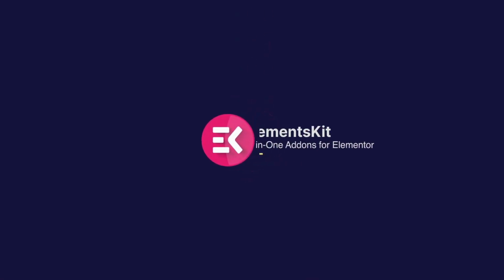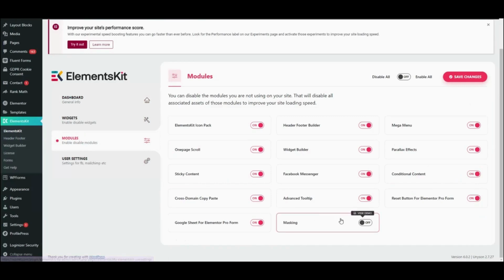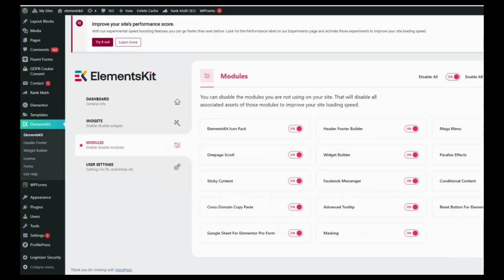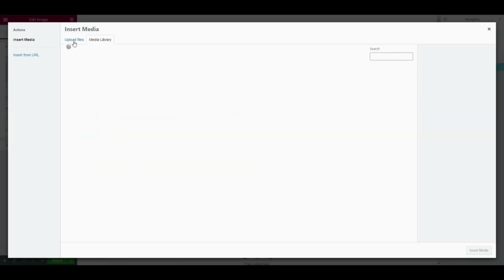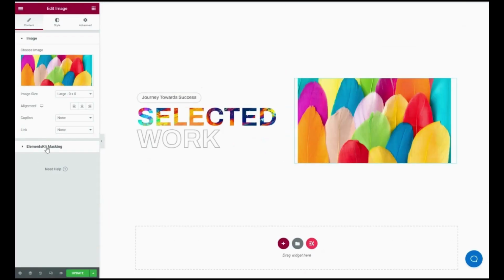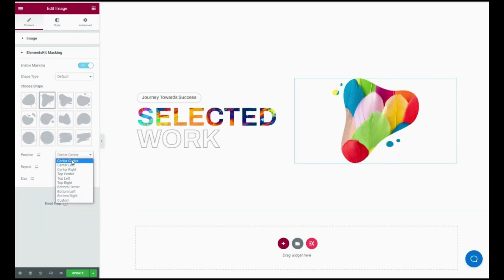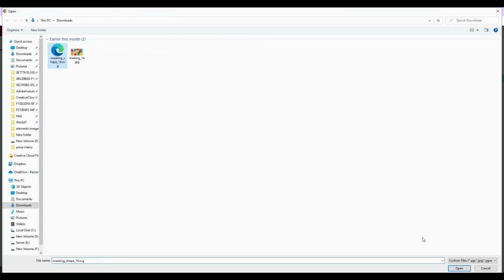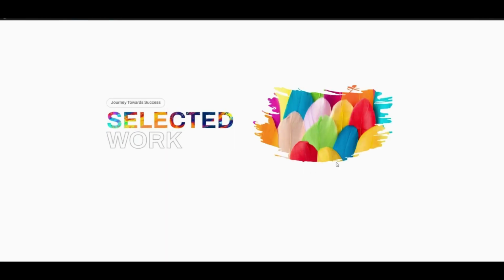How to Use the Image Masking for Elementor | Elementskit | All-in-one addon for Elementor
Bored with your regular WordPress images?

Now you can beautify your WordPress images by giving attractive shapes using ElementsKit’s masking module. Learn the full process by going through the video.